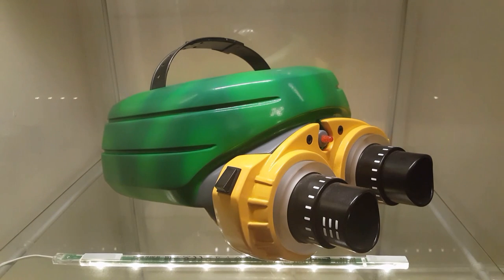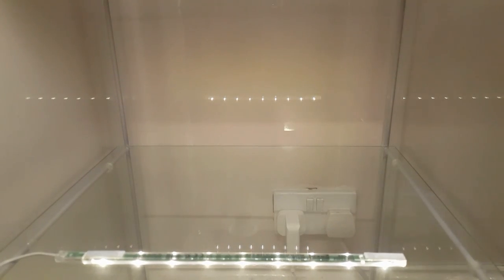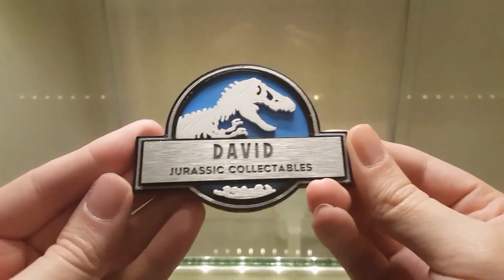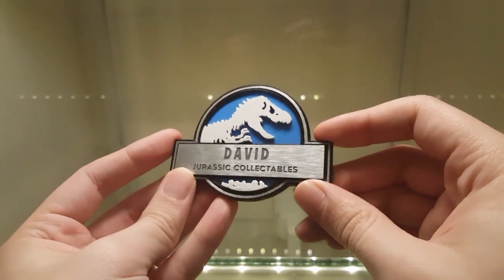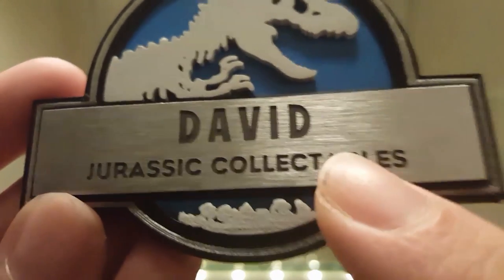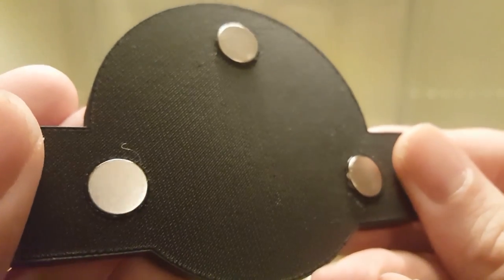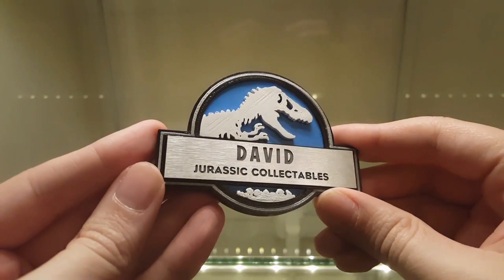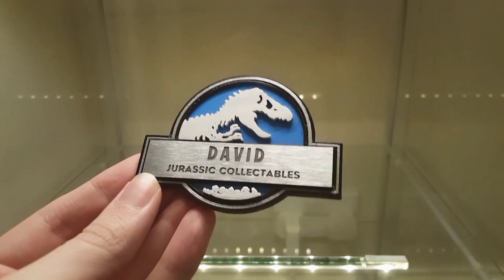JURASSIC WORLD | Staff Badge | Prop Replica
●Get your own limited run custom made badge (while they last!)